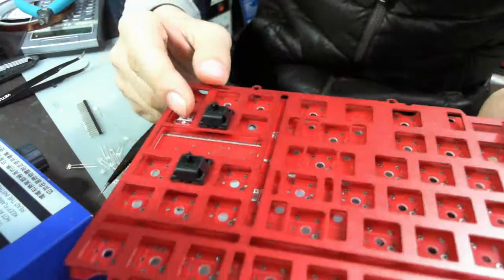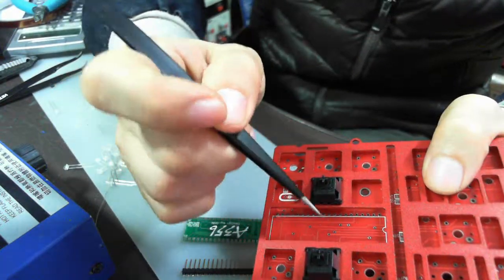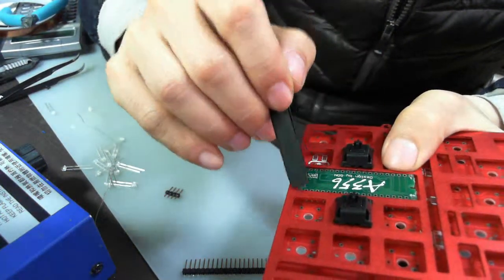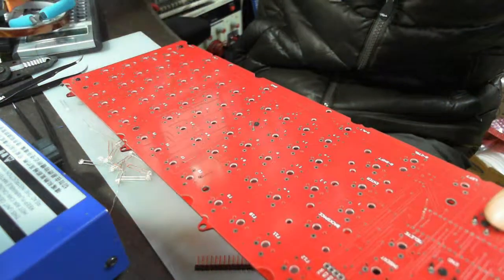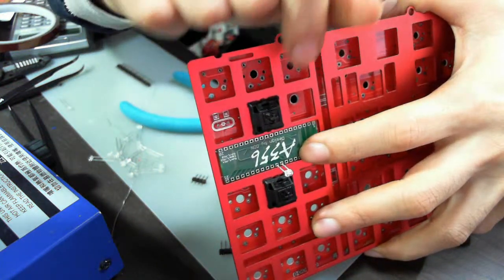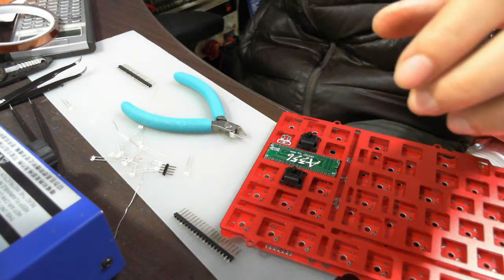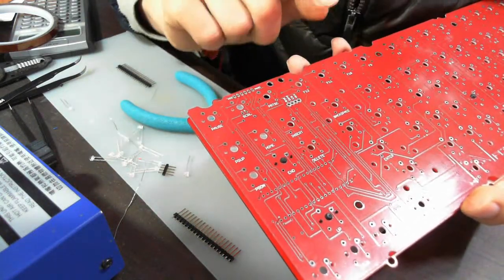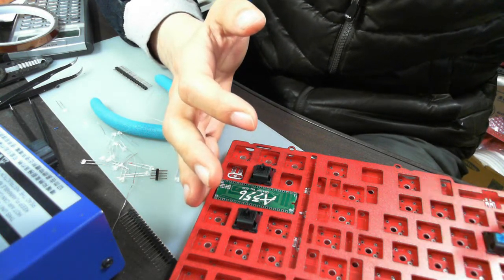How To Install A356 onto 456GT(English Version)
I hope you can get a help and enjoy the video. ;)